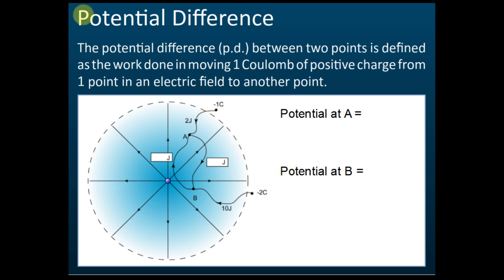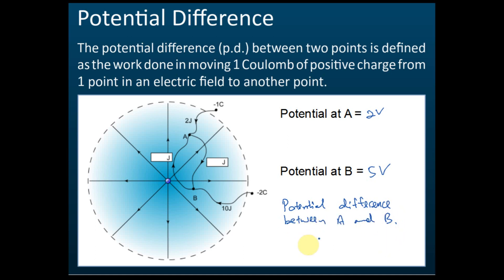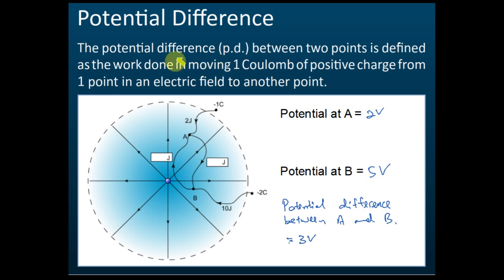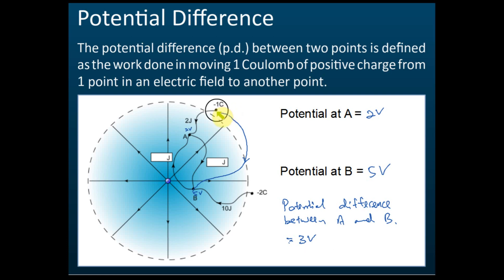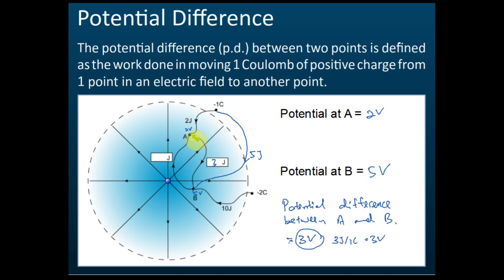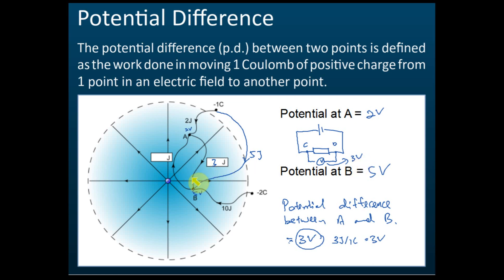What is Potential Difference? | Electricity | Physics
What is Potential Difference? | Form 5 Physics KSSM Chapter 3 Electricity